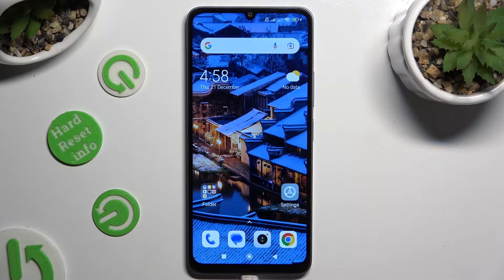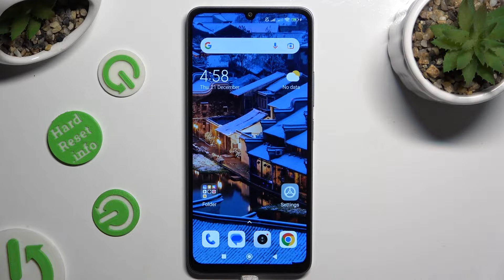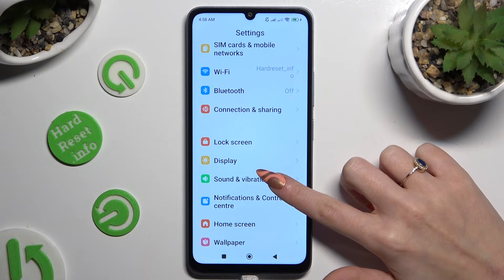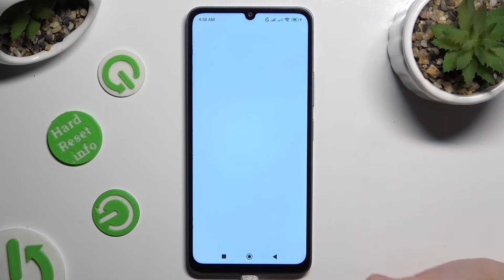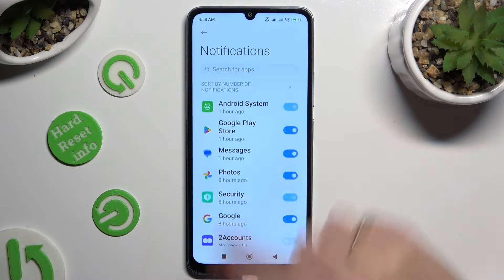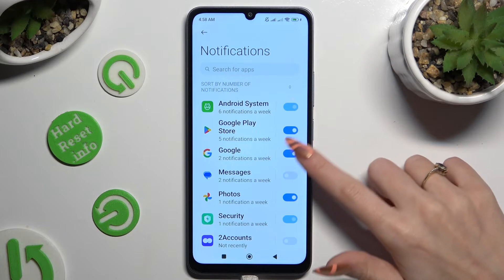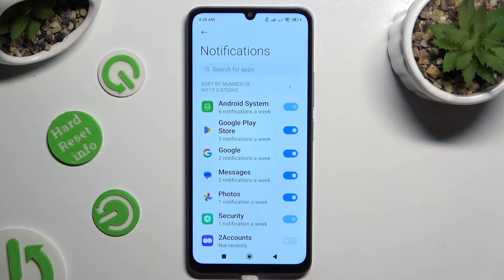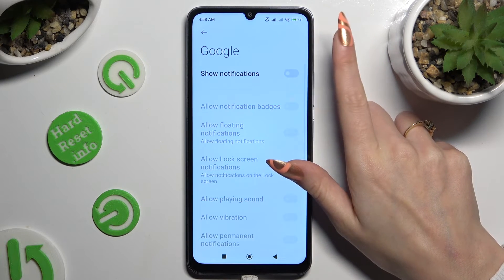How to Turn On/Off App Notifications on XIAOMI Redmi 13C?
Find out more:
This tutorial offers a comprehensive guide on how to turn on or off app notifications on your XIAOMI Redmi 13C smartphone. App notifications provide users with timely updates and alerts from installed applications, but excessive or irrelevant notifications can be disruptive. With clear step-by-step instructions and easy-to-follow visuals, XIAOMI Redmi 13C users will learn how to access the device settings, navigate to the app notifications settings, and customize notification preferences for individual apps. By following this tutorial, users can effectively manage their app notifications, ensuring a more streamlined and personalized notification experience on their XIAOMI Redmi 13C.

What are app notifications, and why would I want to turn them on or off on my XIAOMI Redmi 13C smartphone?
Where can I find the settings to manage app notifications on my XIAOMI Redmi 13C device?
Can I customize notification preferences for individual apps on my XIAOMI Redmi 13C?
Are there different types of app notifications that I can control on my XIAOMI Redmi 13C?
How do I turn off notifications for specific apps that I no longer wish to receive alerts from on my XIAOMI Redmi 13C?